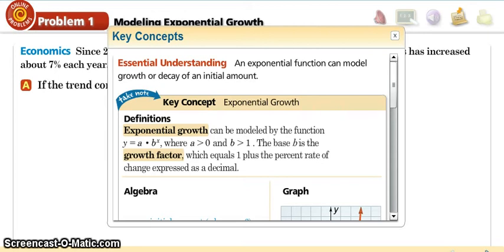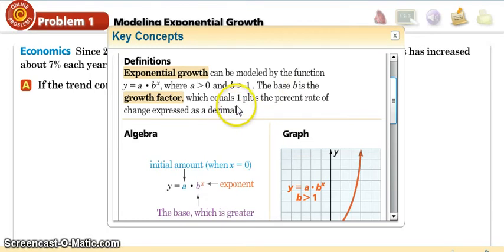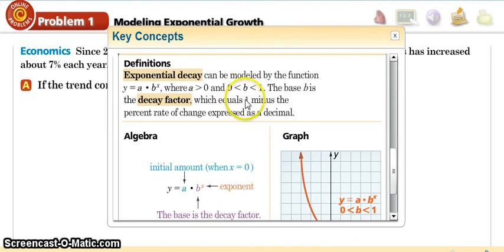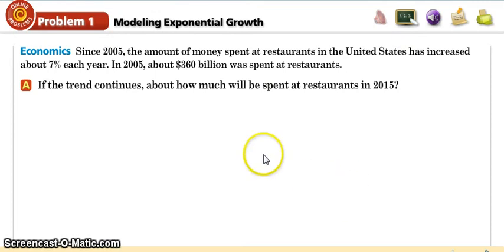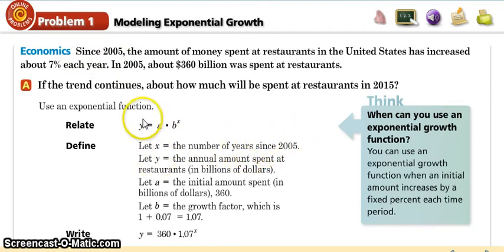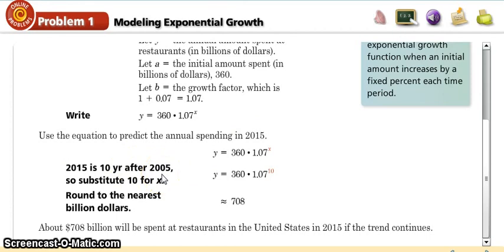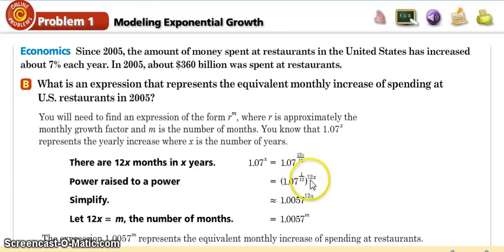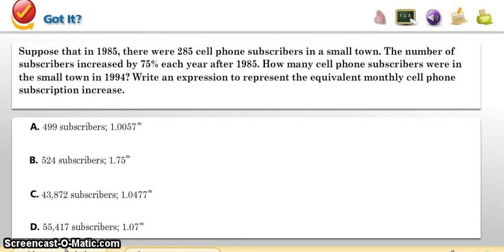Exponential Growth and Decay